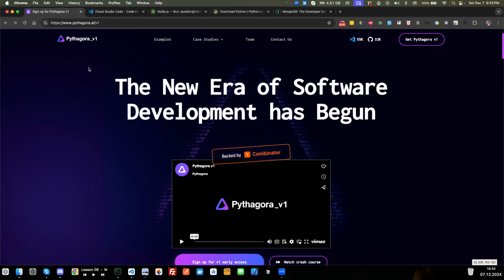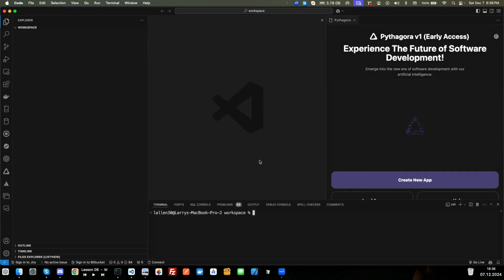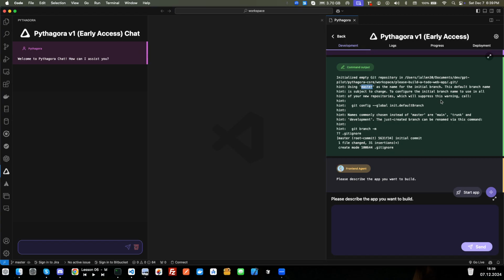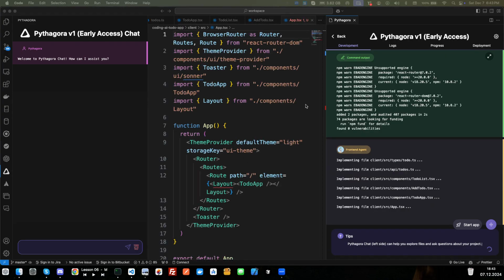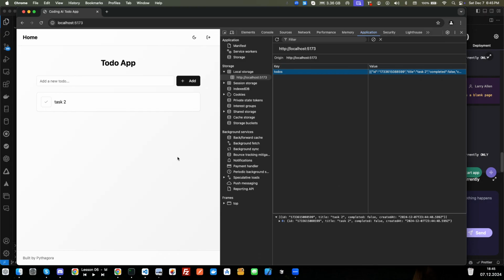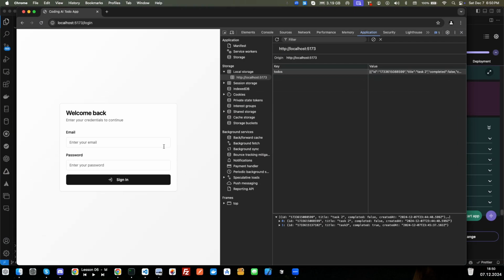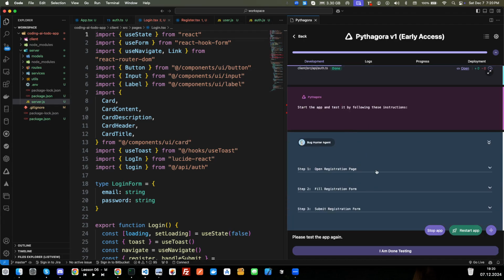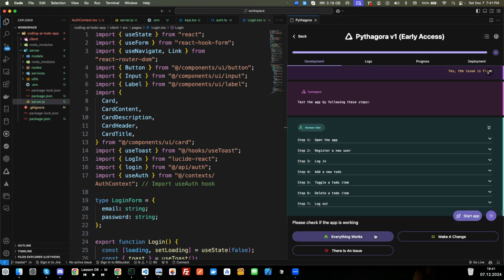Build a Web App with Pythagora | Full Step-by-Step Tutorial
Learn how to create a fully functional todo web application using Pythagora in this comprehensive, step-by-step tutorial! From project setup to coding the backend and designing the frontend, this guide walks you through the entire process of building a modern web app. Perfect for beginners and developers looking to explore Pythagora’s powerful tools for web development. Watch now and take your app-building skills to the next level!

Note: Pythagora builds your application  in the pythagora-core/workspace folder.